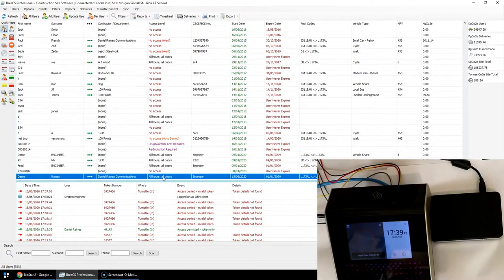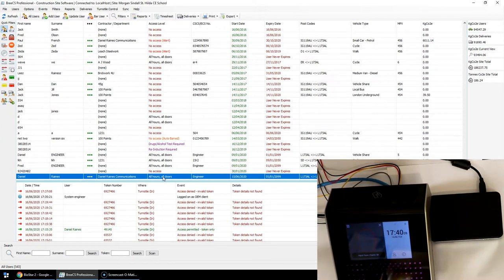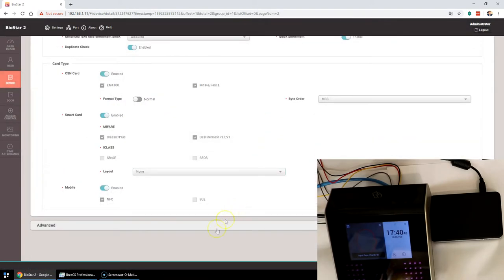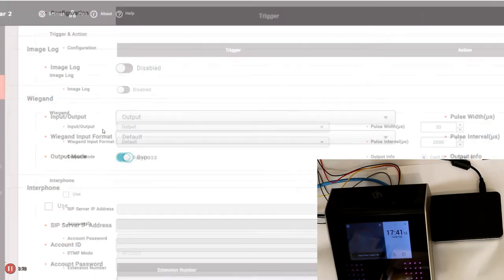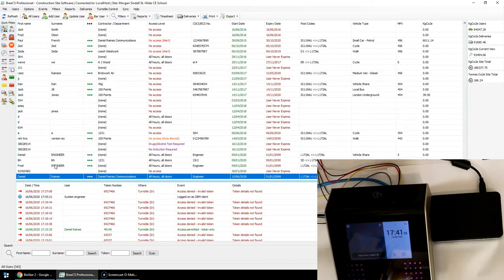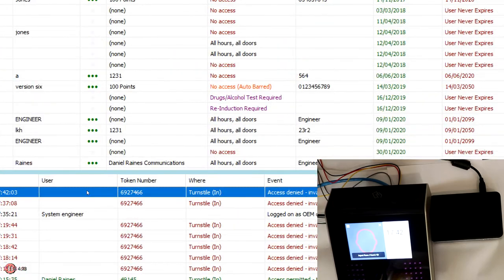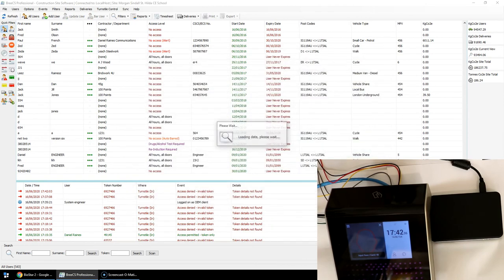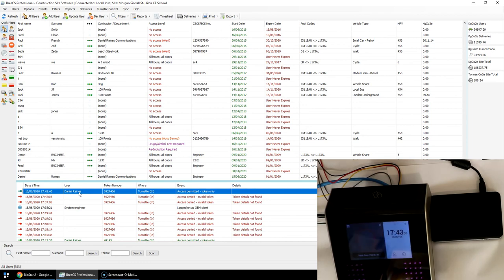How-to use proximity cards with BreeCS and Suprema in "bypass" mode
How-to use proximity cards with BreeCS and Suprema in "bypass" mode and using the 514-326 USB desktop reader from Paxton to grab the card number and assign to a user record. This mode eliminates the need for the user to exist "on device", and simply passes the card number directly to the ACU.